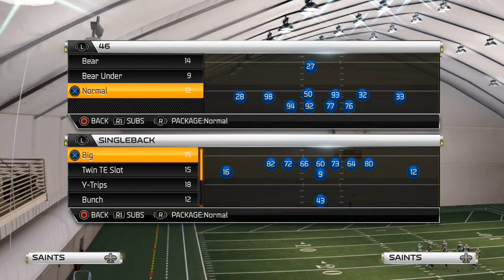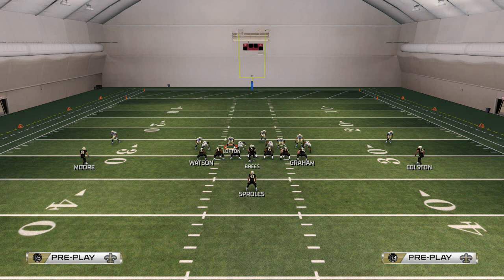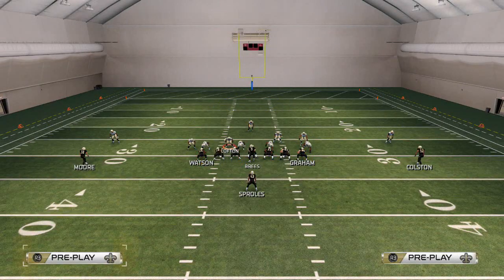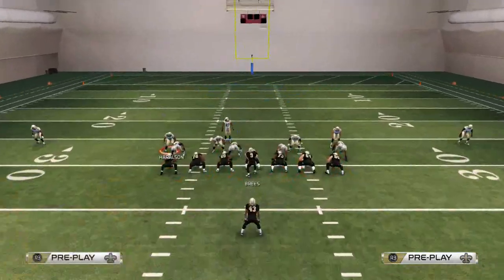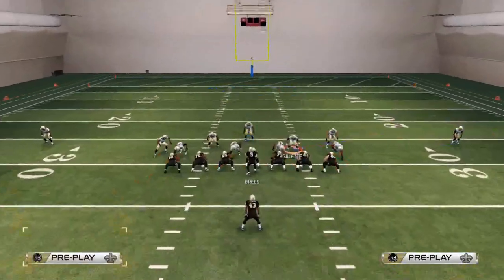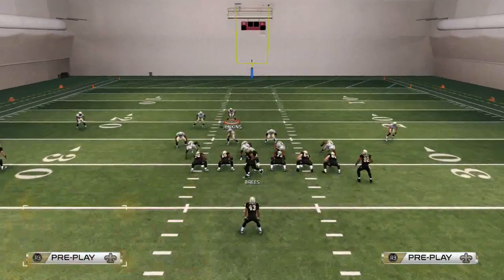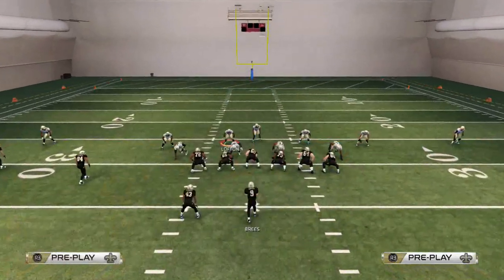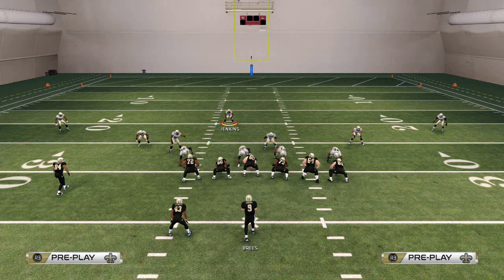Madden 25 Tips - How to Stop the Run in Madden 25: 4-6 Normal Run Defense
4-6 Normal Rush Outside:
Outside Run Defense:
Base Align
Spread Line
Spread Linebackers
Place the MLB on ROS Inside Backer on Flat Zones
PAss Commit
Inside Run Defense
Base Align
Show Blitz
Spread Line
Pass Commit
Commentator Information
Twitch.tv/cnballard